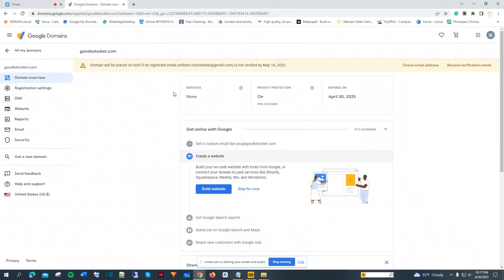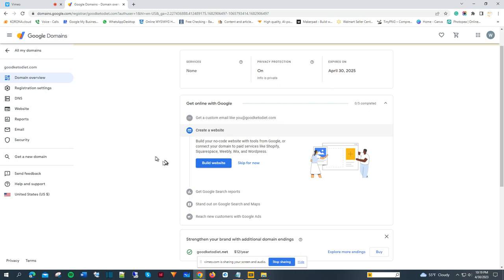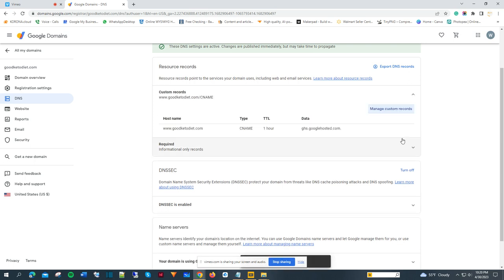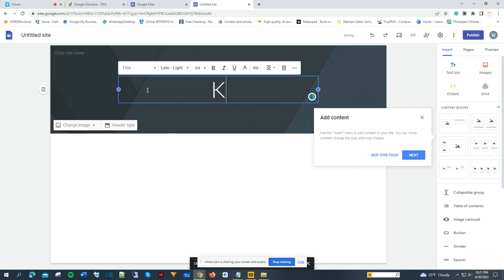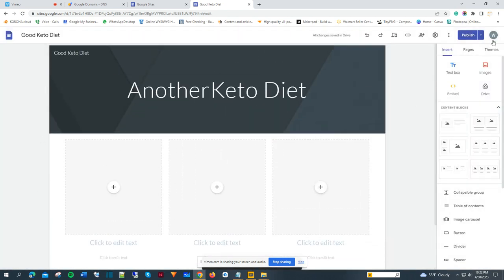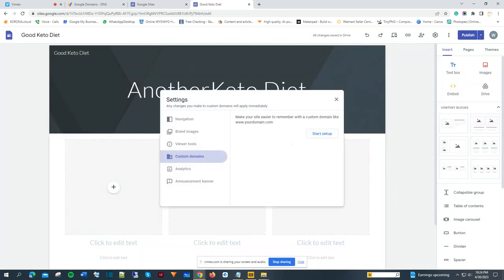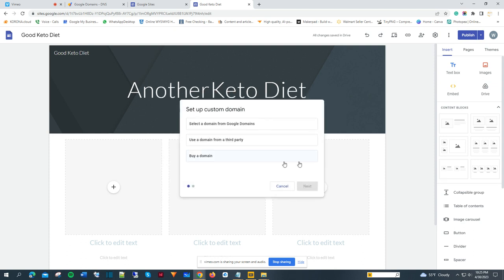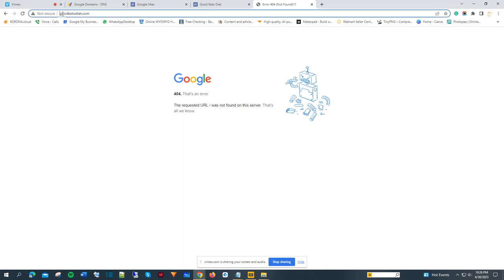Coonect your Google site to a Google Domain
After you purchase your Google domain, you must connect it to your Google site. This video is for you if you already have a Google Site or even if you don't have a Google site.

In the meantime, below are some of the best services I have used for myself and my clients.

Here is some of the best handpick Fiverr Gigs for you to use:

Remove the background from the image or product fast

Write 700 words blog post in a Minute with AI Robot Author

Post content automatically in your Social Media account with News Poster